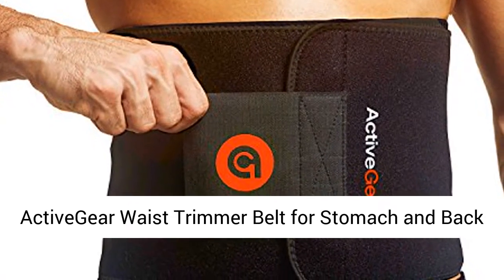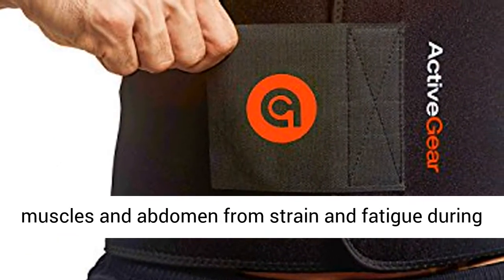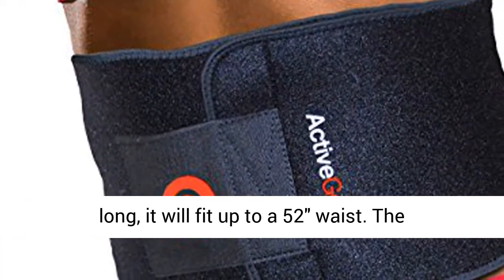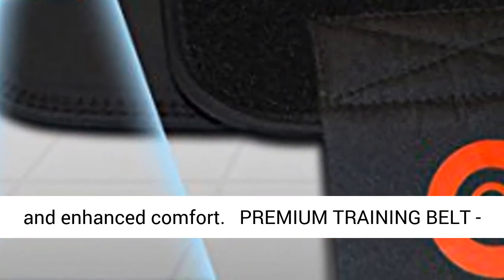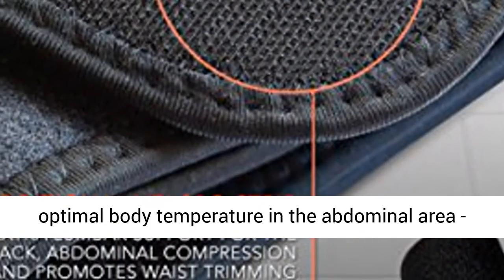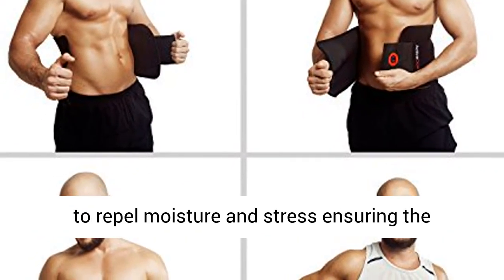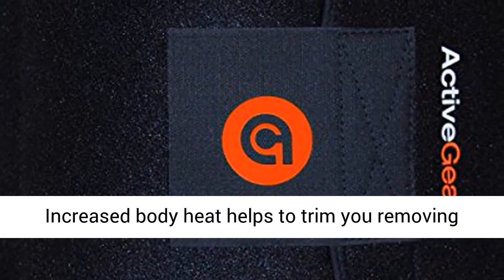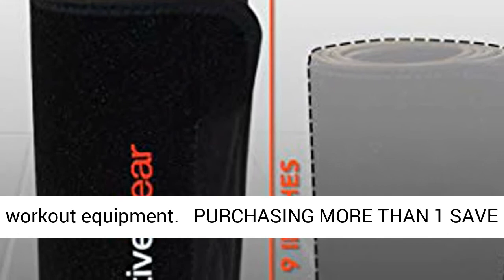ActiveGear Waist Trimmer Belt for Stomach and Back Lumbar Support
2 SIZES NOW AVAILABLE - ActiveGear WAIST SAUNA BELT FOR MEN AND WOMEN designed to protect the lower back muscles and abdomen from strain and fatigue during a workout The Medium Size design at 8" wide and 42" long, it will fit up to a 48" waist. The Large Size has an extra wide design at 9" wide and 46" long, it will fit up to a 52" waist. The ActiveGear Waist Trimmer belt provides wide cover for the stomach for a perfect fit, best support, and enhanced comfort.
 PREMIUM TRAINING BELT - CUSTOM ENGINEERED TO HELP YOU LOOSE WEIGHT optimize your metabolism and shed that extra belly fat. Each ActiveGear Waist trimmer belt is designed with superior craftsmanship to retain optimal body temperature in the abdominal area - assisting in fat loss and the improved burning of calories during exercise
 MOISTURE REPELLING NEOPRENE MATERIAL - Special ANTI SLIP flex design to repel moisture and stress ensuring the prevention of bacteria build up and eliminating unwanted odors common with lower quality variations.
 ENHANCED WEIGHT LOSS WRAP- Increased body heat helps to trim you removing excess sweat water weight during exercise while the lightweight material prevents heat stroke Designed for fitness alongside your collection of workout equipment
 PURCHASING MORE THAN 1 SAVE UP TO 25% - 2 3 or 4 Pack DISCOUNT COUPONS BELOW . HASSLE FREE ASSURANCE : Experience the ultimate in Waist Trimmers or get your money back. Our Waist Trainer comes with peace of mind risk-free satisfaction guarantee. 24H INSTANT CONNECT - if you're not completely happy, we'll make sure your money is refunded - no questions asked, no fuss.